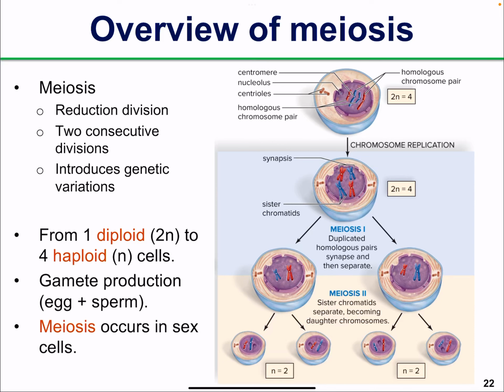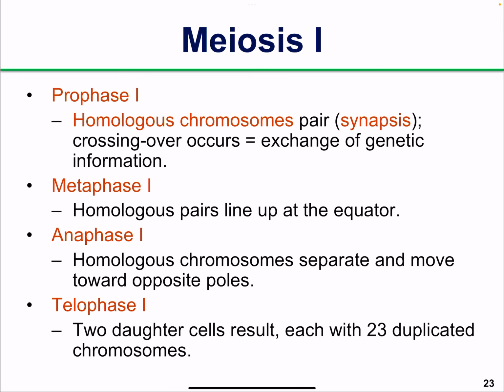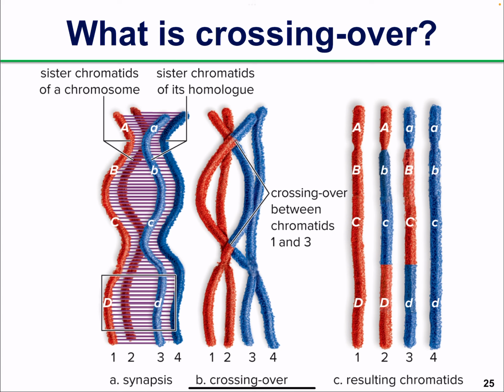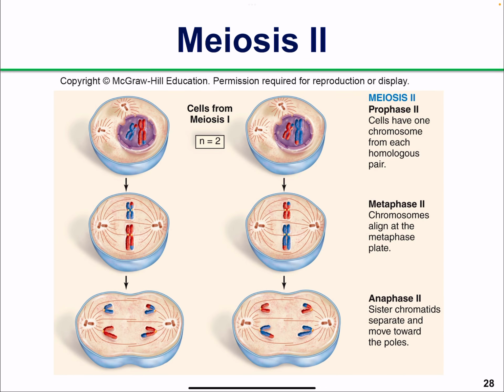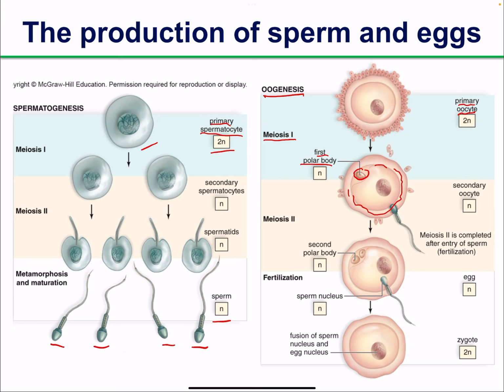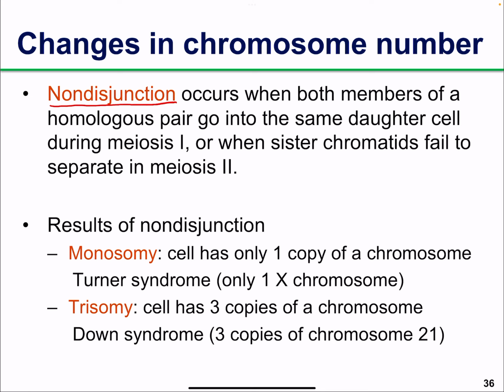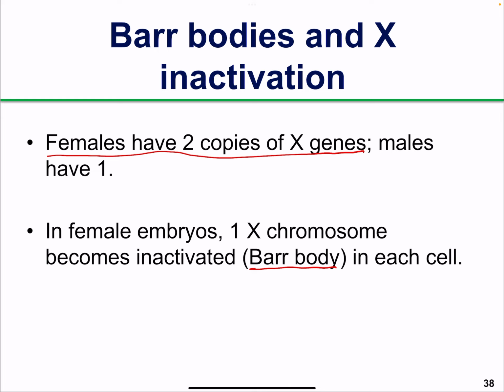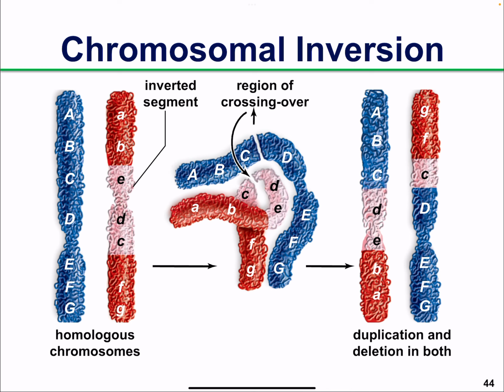Human Biology_Chapter 19 Part 2 of 2